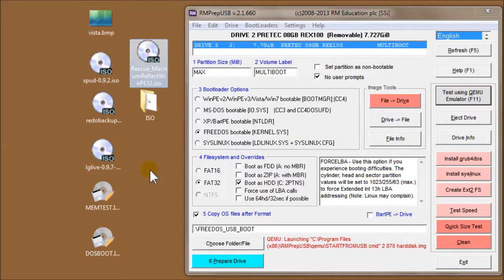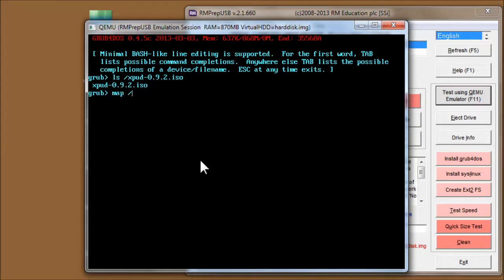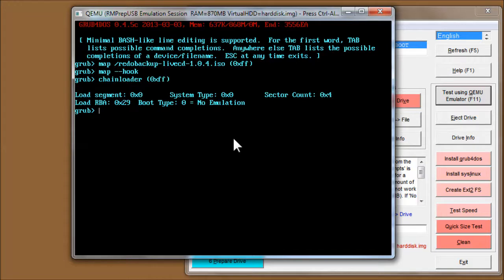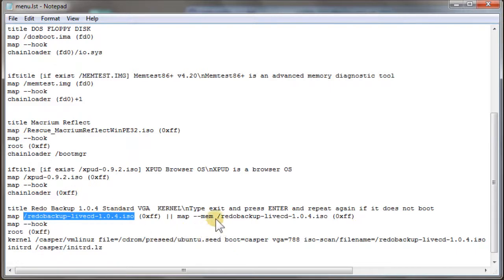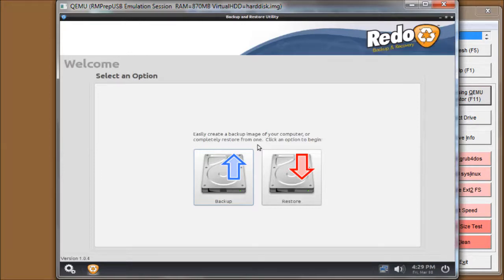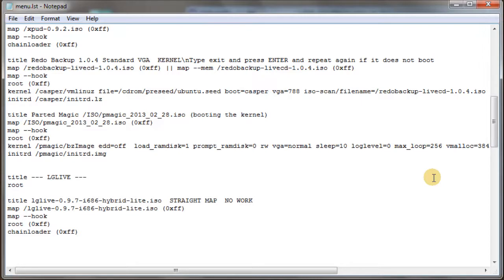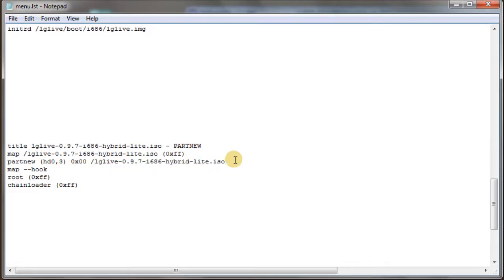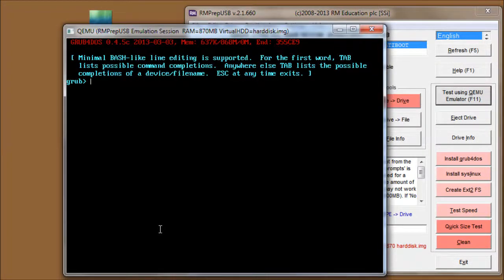How to use RMPrepUSB and grub4dos - Part 3b grub4dos (cont)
More about grub4dos and multiboot menus and booting from ISO files.

Part 1            - Basic USB formatting with RMPrepUSB
Part 2a and b - Advanced features of RMPrepUSB
Part 3a and b - Making a multiboot grub4dos drive using RMPrepUSB